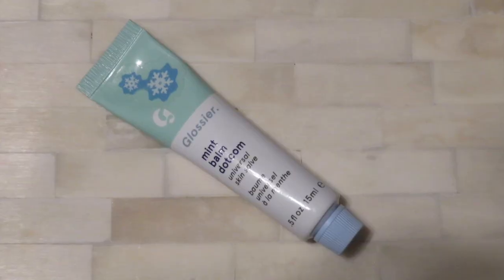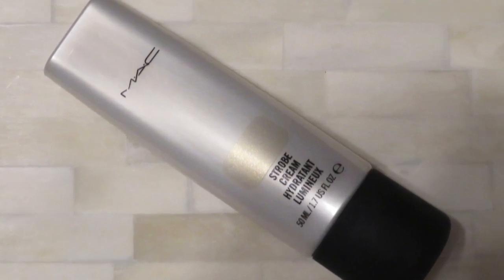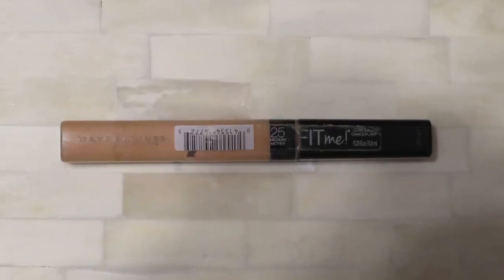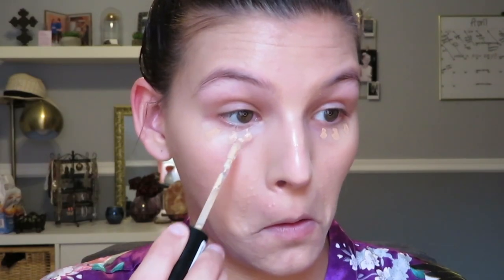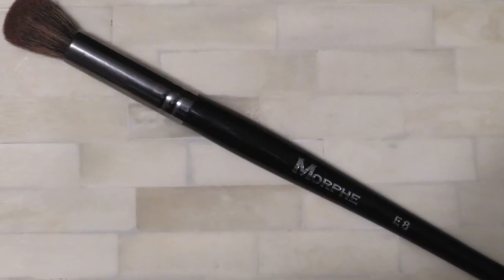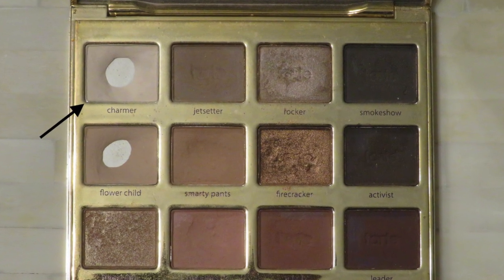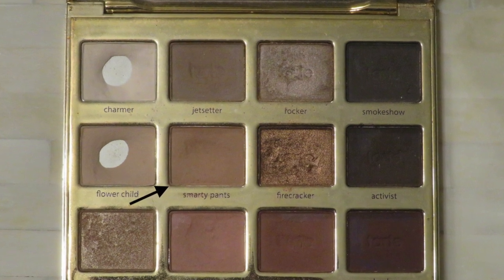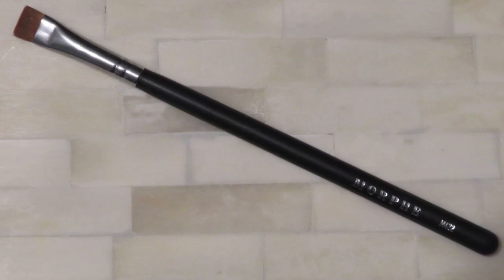Natural & Glowy Prom Makeup Tutorial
I know prom season has already started, but I know there are so many still to come. I wanted to give a prom makeup tutorial for those that like wearing minimal, simple, and natural makeup but with a glowy and fresh look. I hope you all enjoy the video (it is my first tutorial, I know it's rough lol).

Makeup Used:

Glossier Mint Balm Dotcom
Benefit Porefessional
Mac Strobe Cream (Golden Light)
Nars Pure Radiant Tinted Moisturizer (Groenland)
Glossier Stretch Concealer (Medium)
Maybelline Fit Me Concealer (25 medium)
Catrice Liquid Camouflage High Coverage Concealer
Glossier Cloud Paints (Beam & Dusk)
Tarte Blush (celebrated)
Glossier Haloscope (Quartz)
Essence Pure Nude Highlighter
Catrice Lashes to Kill (Ultra Black Volume)
Essence Volume Stylist Last Extension
Tartlette Palette